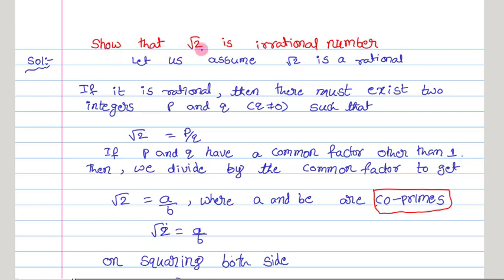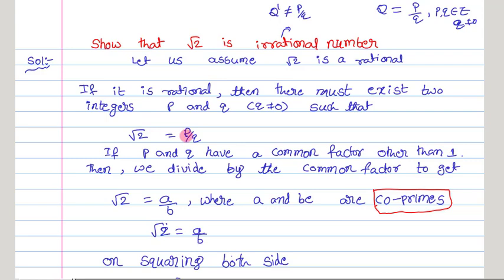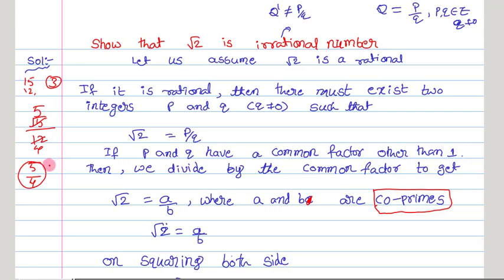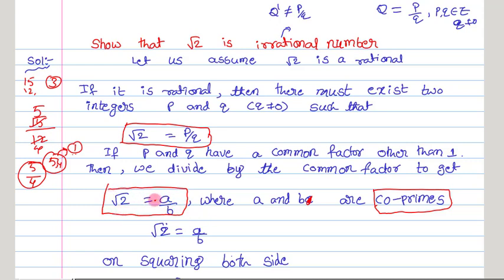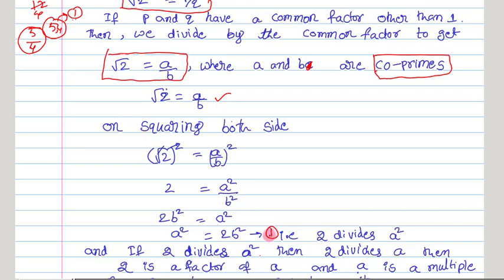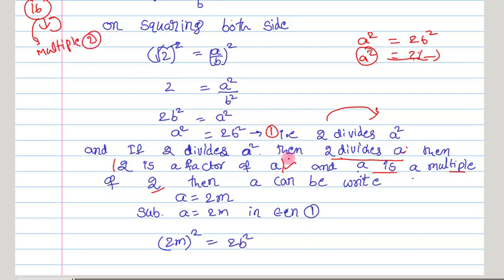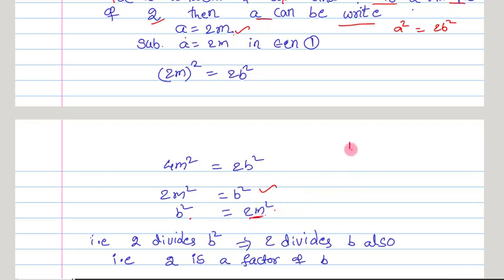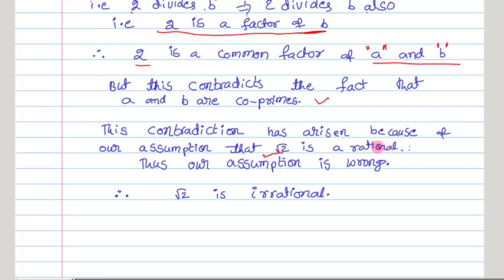show that root 2 is irrational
TS&AP class 10 maths
real numbers
show that root is a irrational number